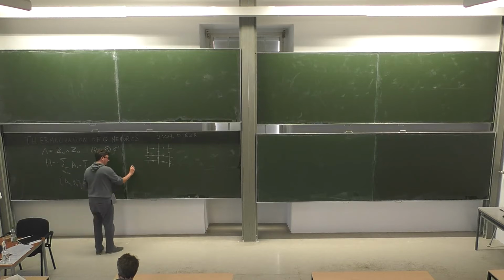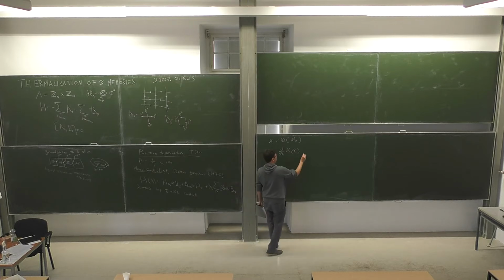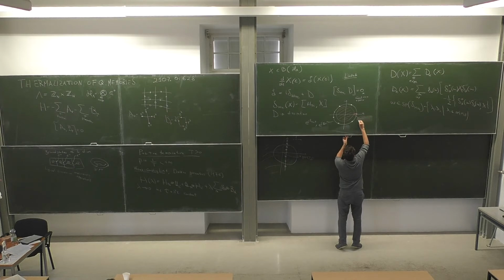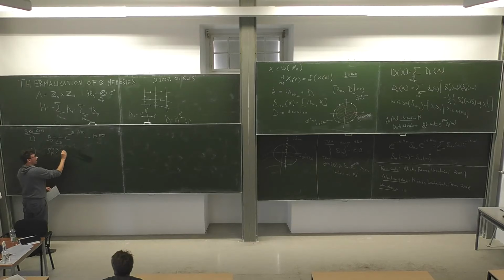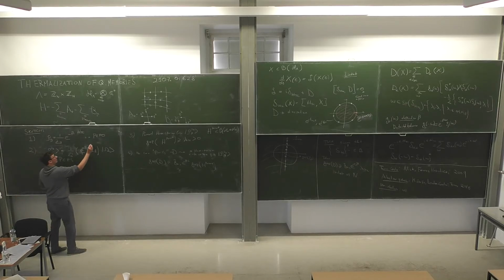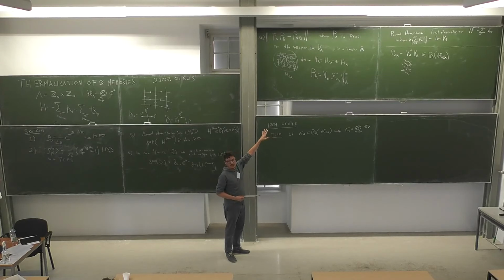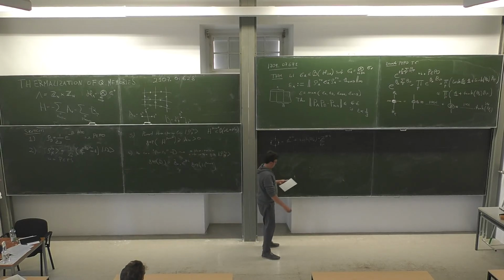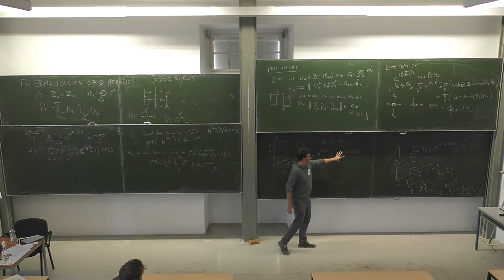Angelo Lucia - Thermalization of quantum memories - a tensor networks approach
It is commonly believed that a 2D quantum memory cannot be self-correcting, in the sense that, when exposed to a thermal bath, its relaxation time will be bounded as a function of the system size. In this talk, I will present some recent results that confirm this belief, for the case of 2D Kitaev's quantum double models. The proof of this result is based on a representation of the Gibbs state of the quantum double models as a PEPS, which allows us to rigorously estimate the spectral gap of the correspoding parent Hamiltonian.